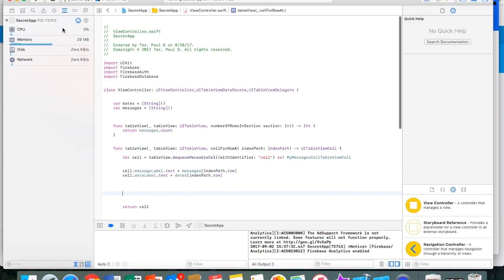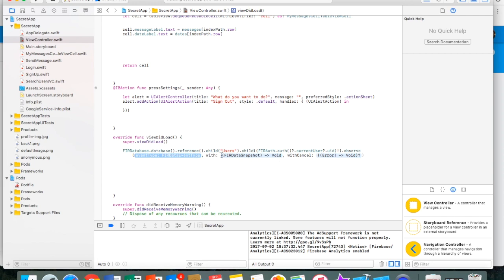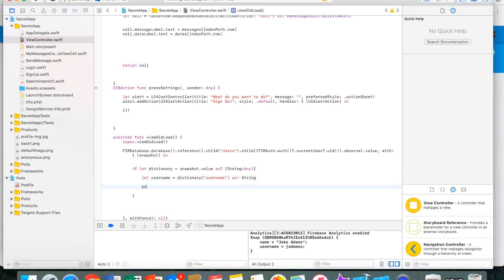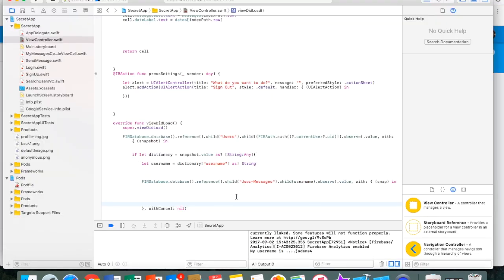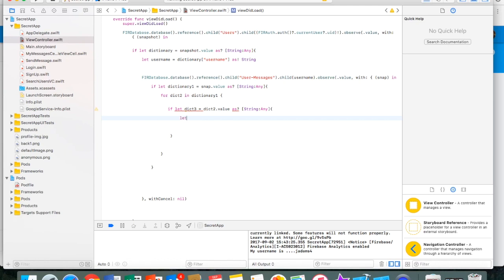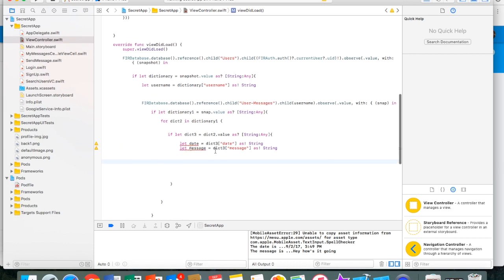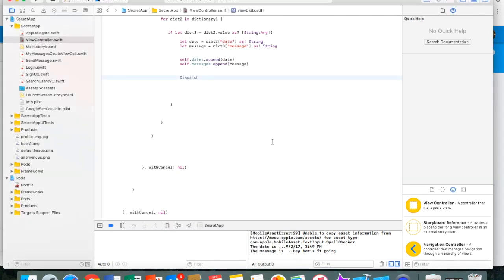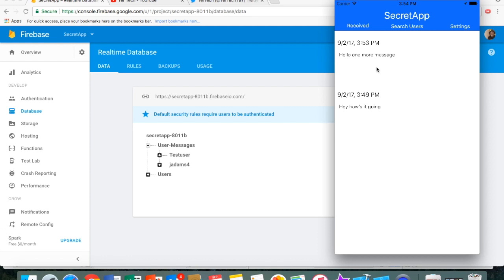How to make an app like Sarahah PART 7 fetching anonymous message data from Firebase 3